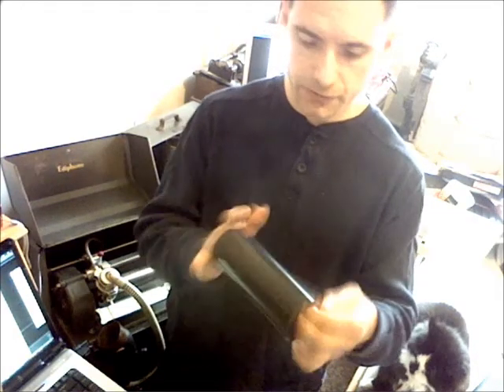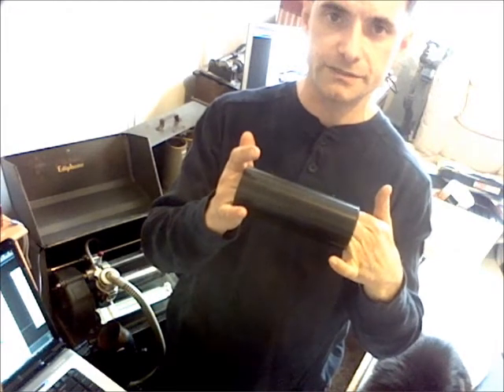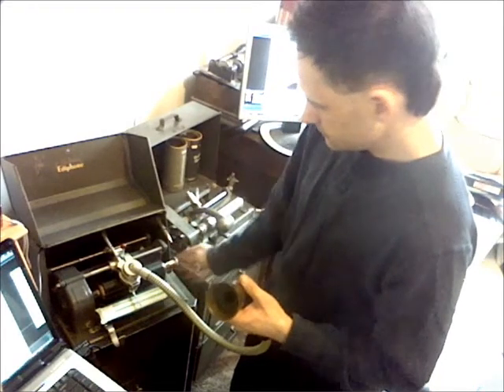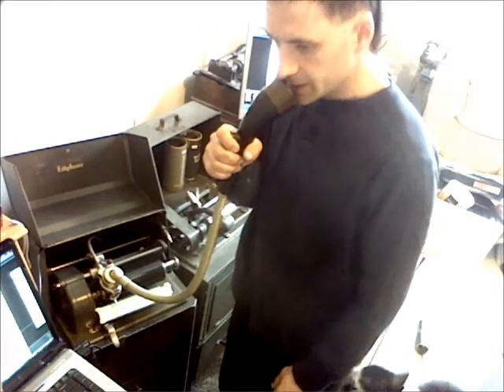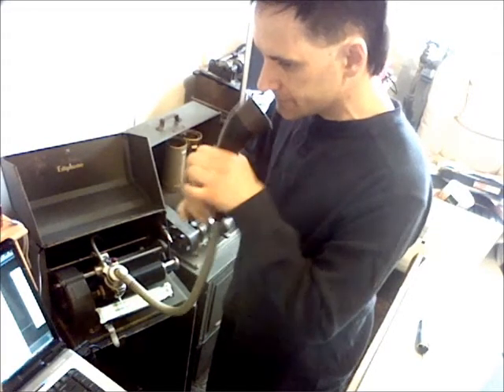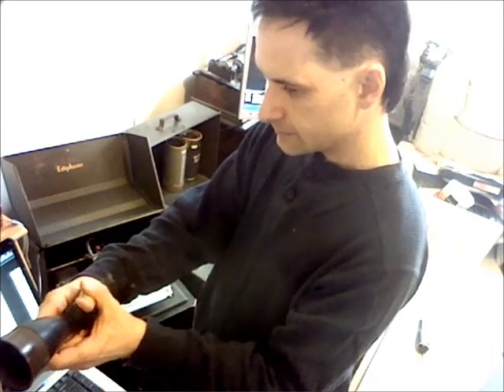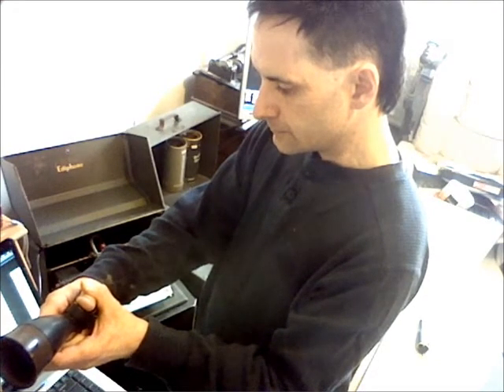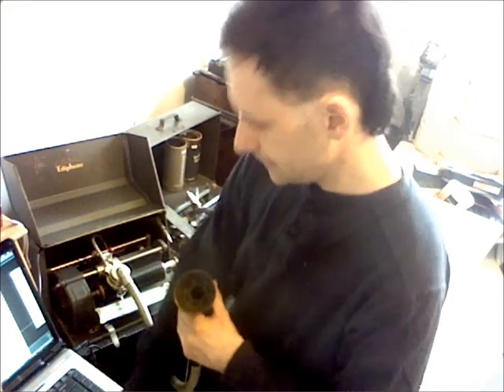How to Use the Edison Pro-Technic Ediphone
How to use a mid 1930s Edison Pro Technic Ediphone. Most collectors are dis-interested in these business machines, but they are available, and fun to use, they record well.  These instruments were the last advances in acoustical recording, it features a sensitive recording diaphragm and advance ball, and very good voice recording qualities. I will do some horn recording with the machine later on.